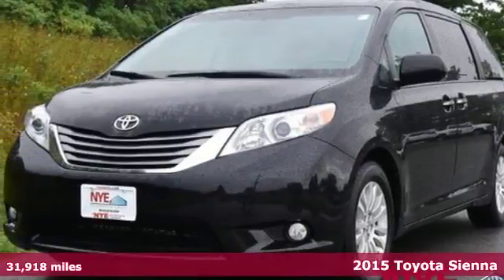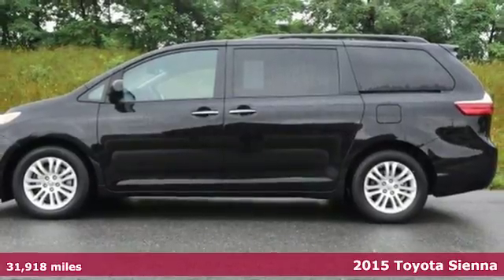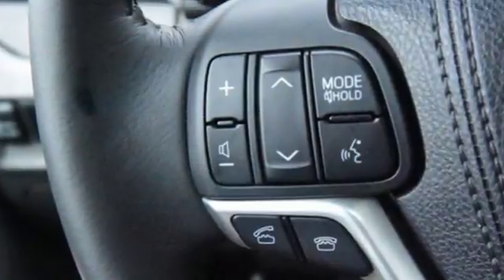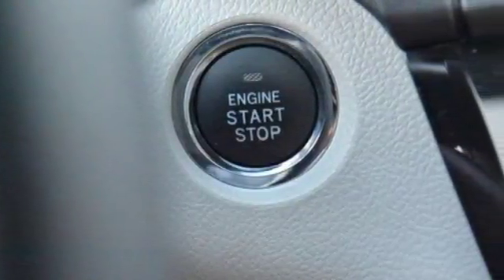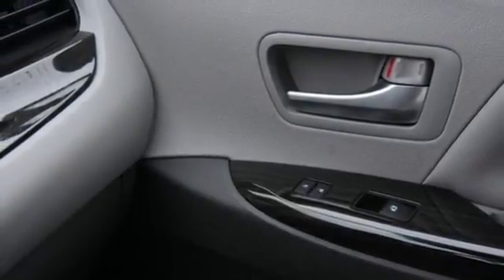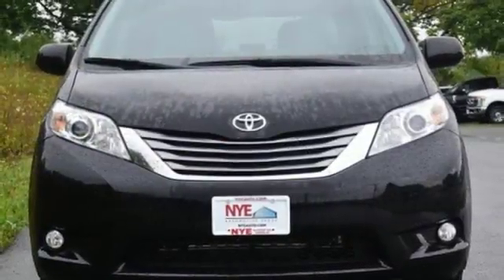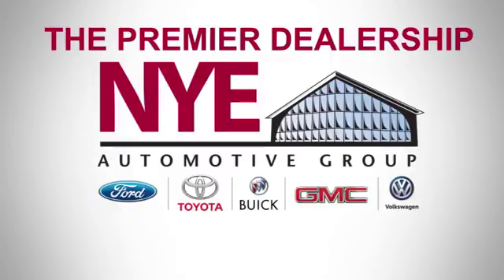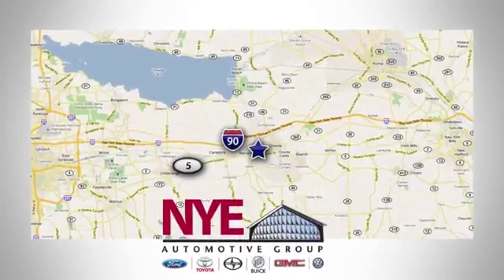2015 Toyota Sienna Utica NY Oneida, NY BT5714 - SOLD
Year: 2015
Make: Toyota
Model: Sienna
Trim: XLE
Engine: 6 Cyl. 3.5 L
Transmission: Automatic
Color: BLACK
Mileage: 31918
Stock #: BT5714
VIN: 5TDYK3DC2FS560935

Address:
1441 Genesee St.